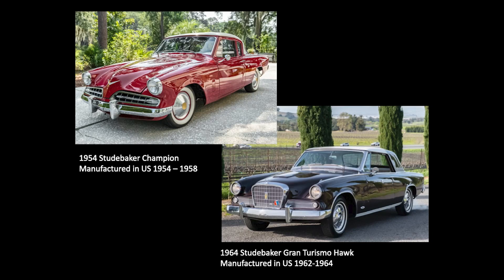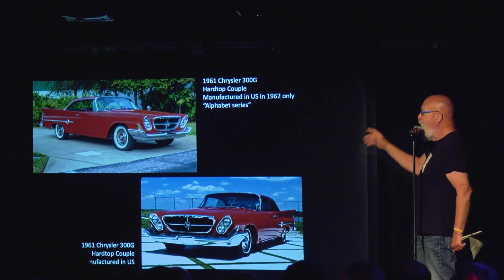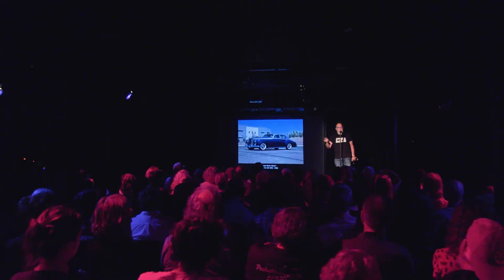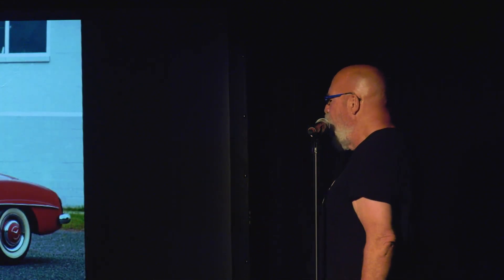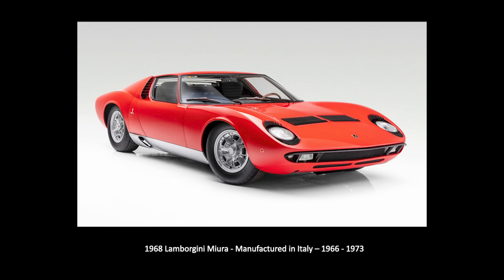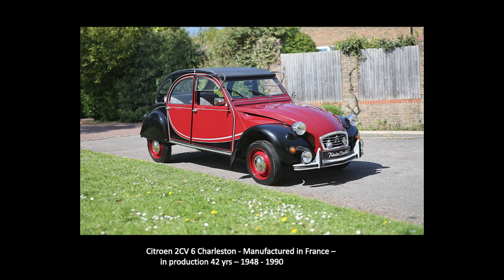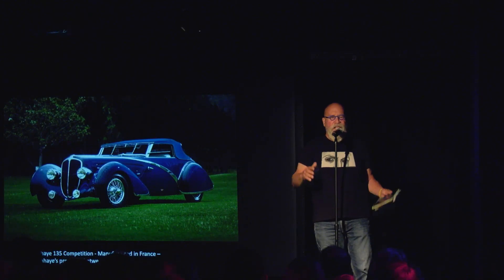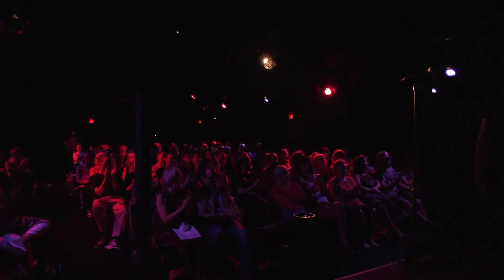Alan Newman: Cars as Sculpture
PechaKucha Night Burlington presents volume 35. Recorded at the Flynn Space in Burlington, VT.

PechaKucha Night (PKN) is a worldwide phenomenon that began in 2003 in Tokyo. It offers the opportunity for a broad range of participants to present their projects, ideas, and passions at a fun, informal, and fast-paced gathering. Drawing its name from the Japanese word for the sound of "chit chat," PKN uses a quick and concise 20 x 20 presentation format that allows presenters to show 20 images, each for 20 seconds. Presenters describe their project as the images forward automatically.

Devised and shared by Klein Dytham Architecture.